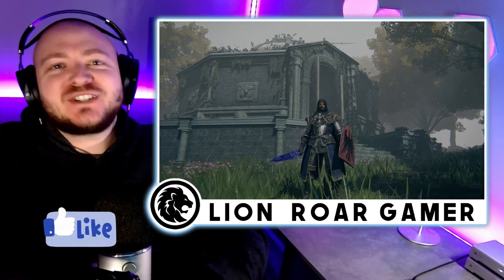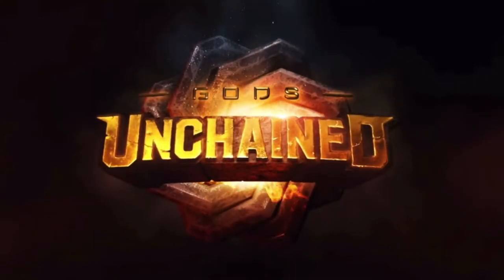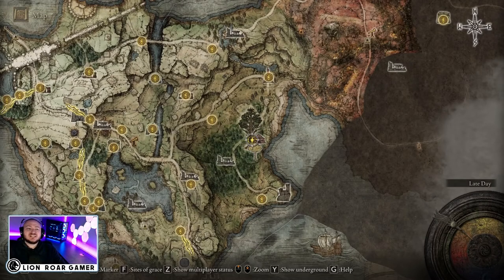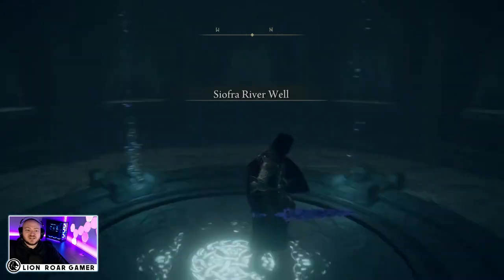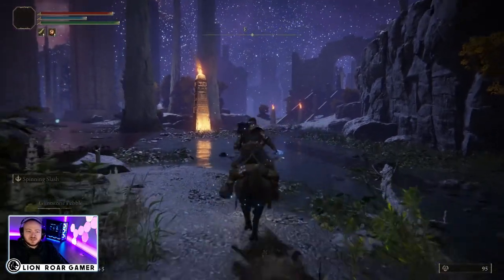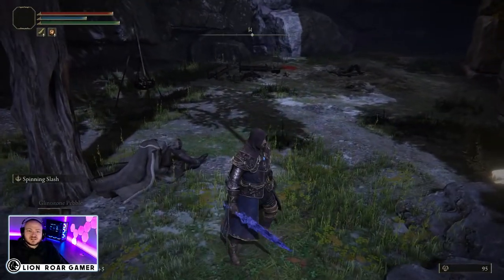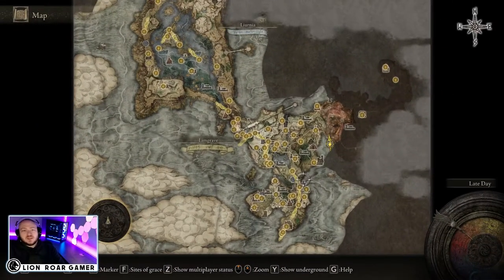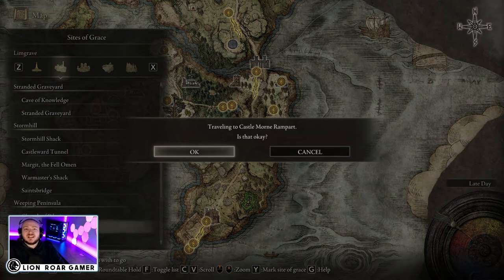NEVER Take Physical Damage EVER AGAIN! | Inverted Hawk Heater Shield & Barricade Shield | Elden Ring